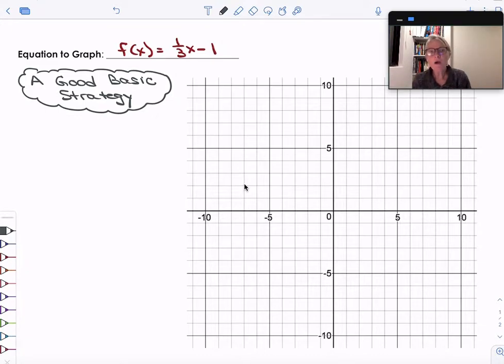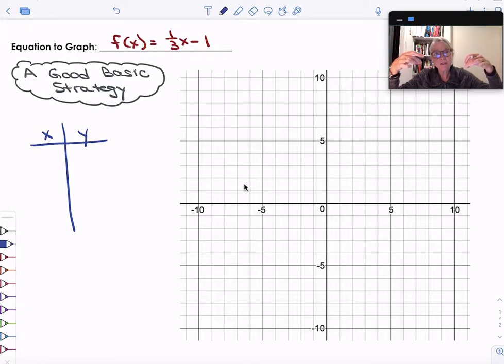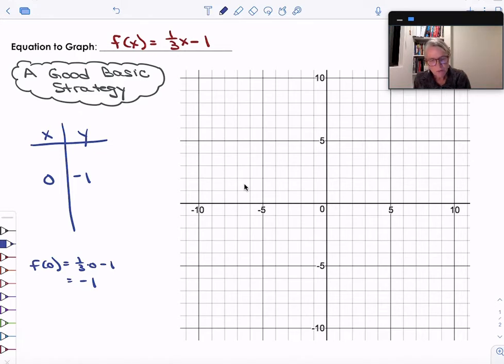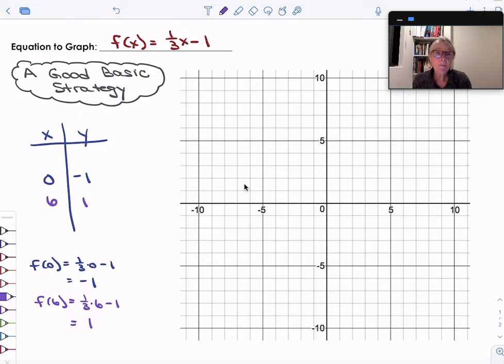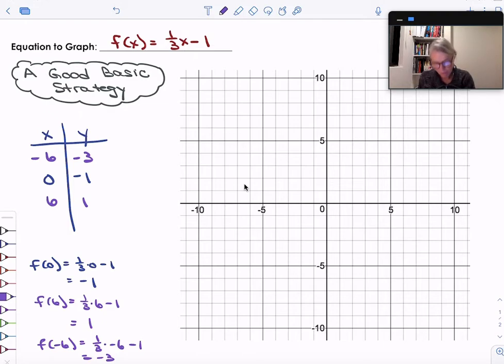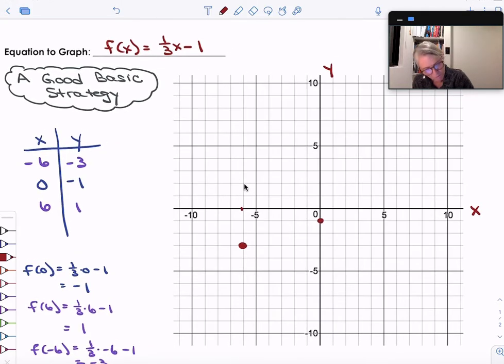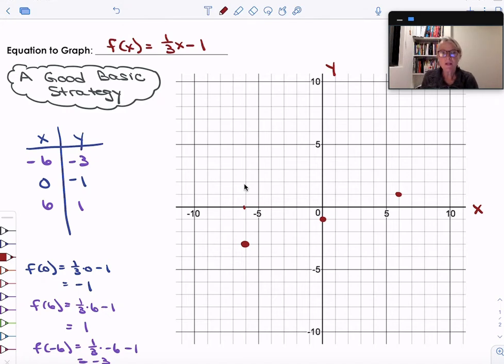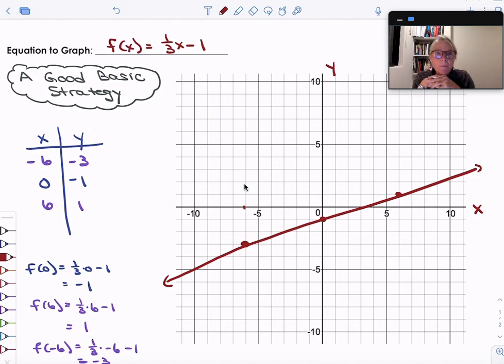Graphing a Line Using a Good Basic Strategy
In this video we'll walk through a good basic strategy you can use to graph an function.